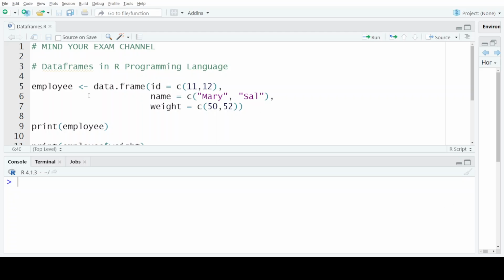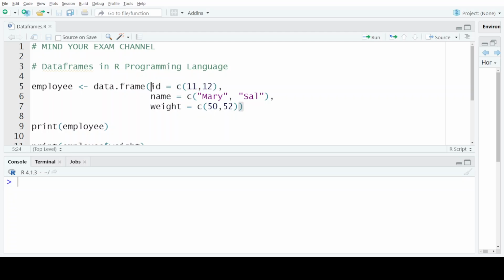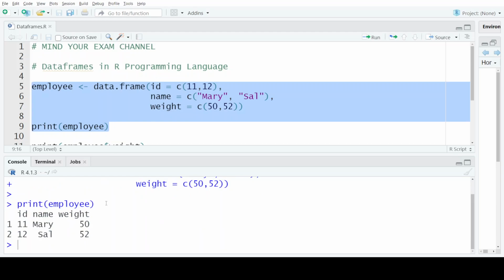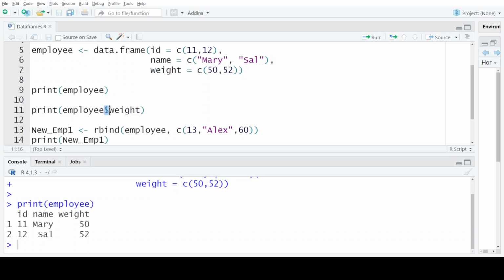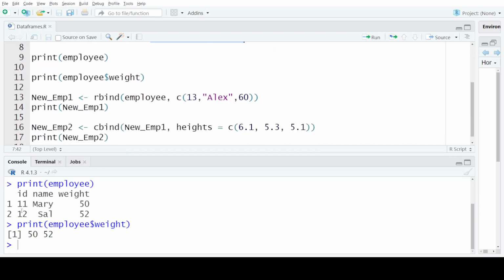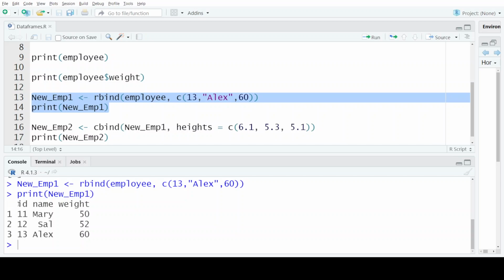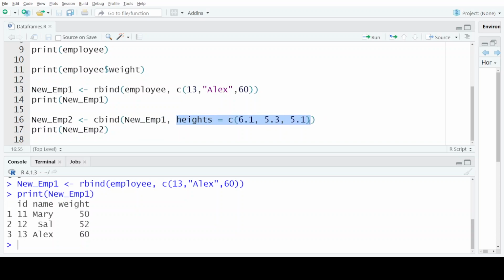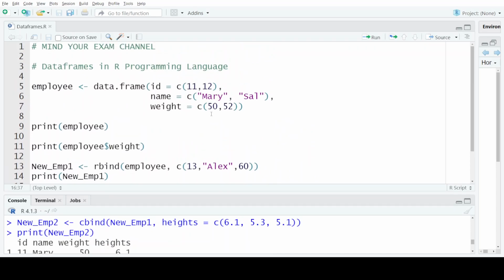DataFrames in R Programming Language | Adding new row & column to a DataFrame | Beginner R tutorial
This video explains the following:
1. What are DataFrames in R
2. Creating a DataFrame in R
3. Difference between Matrix & DataFrame in R
4. Accessing elements of a DataFrame
5. Adding a new row to a DataFrame
6. Adding new column to a DataFrame